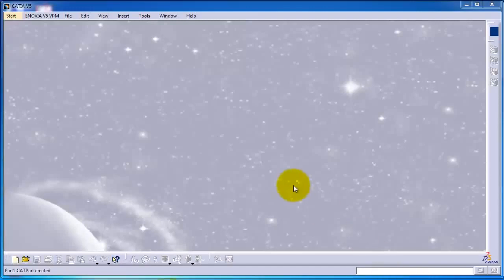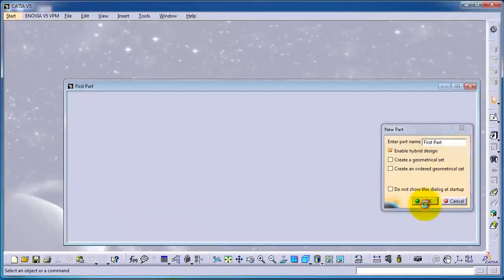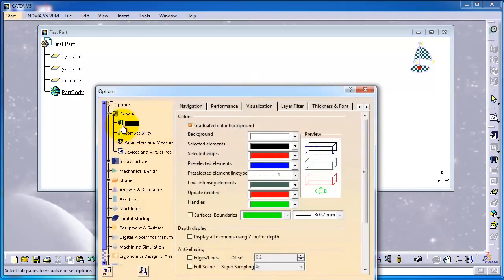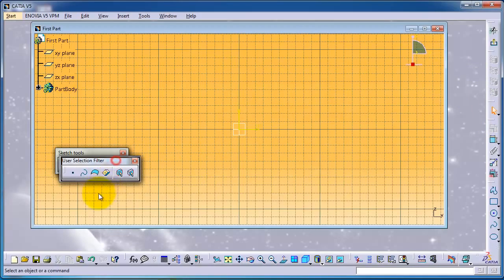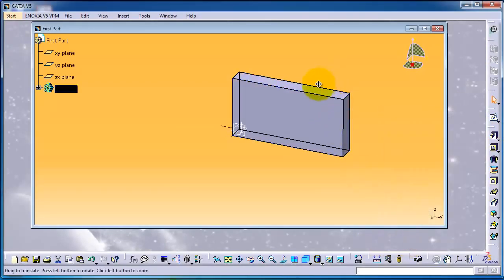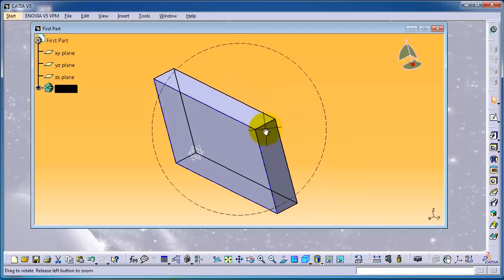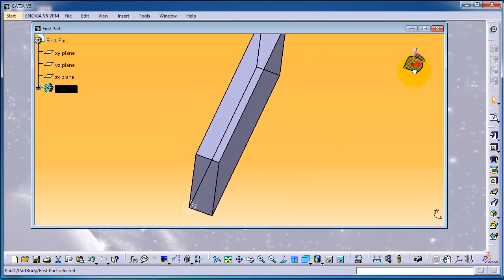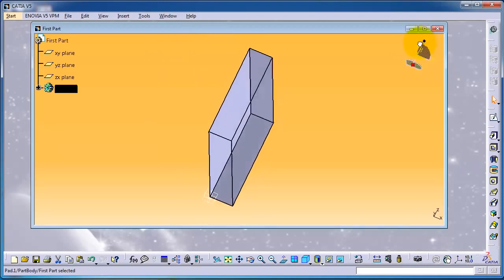2 CATIA Beginner Tutorial Start Sketching Using Mouse